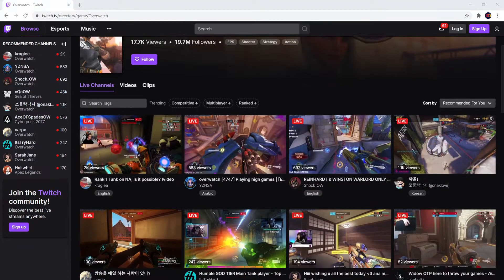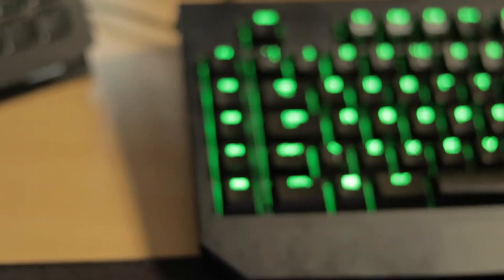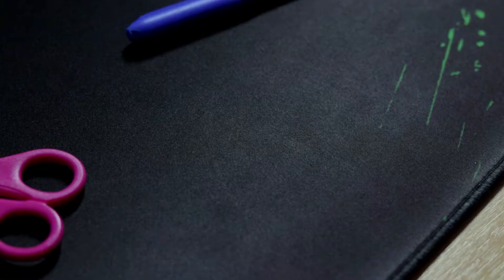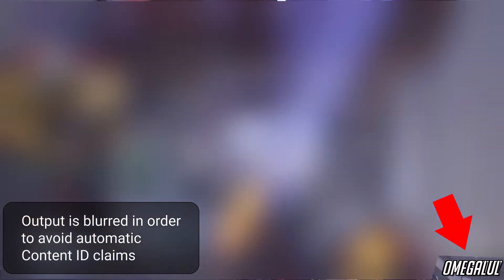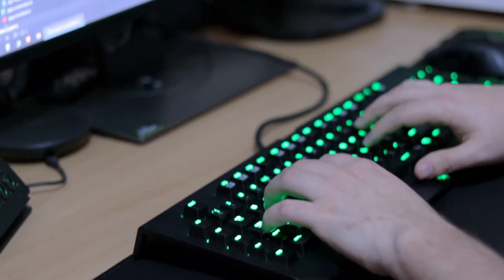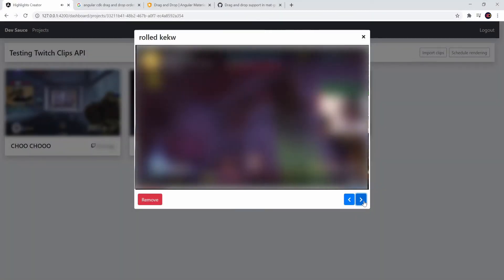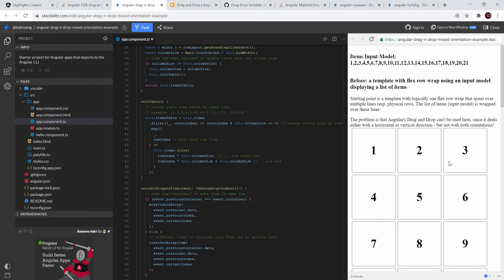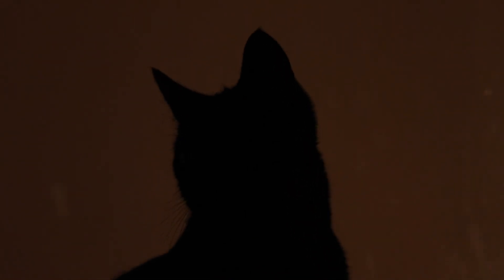I Made Twitch Highlights Generator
So, I’m one of these people who likes playing overwatch.
The “like” part usually lasts 1 or 2 games, and quickly turns into frustration, but that's besides the point.

I also enjoy watching highlights from overwatch streams, as I often can't keep up with all the streamers from various parts of the world and their streaming schedule but I do want to know if Chipsa is still unlucky.

This project is built around FFMPEG and consists of basic Node.JS API using Nest.JS as well as frontend Angular application. By utilising Twitch API I’ve managed to extract necessary metadata to merge the clips using FFMPEG.